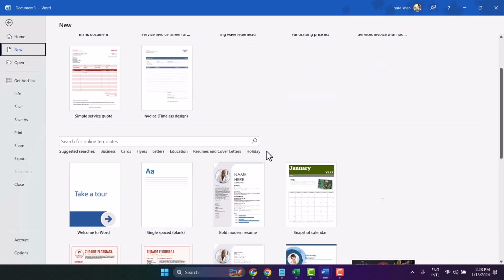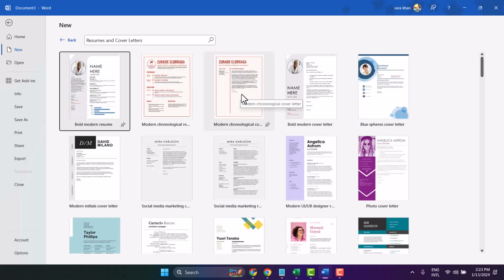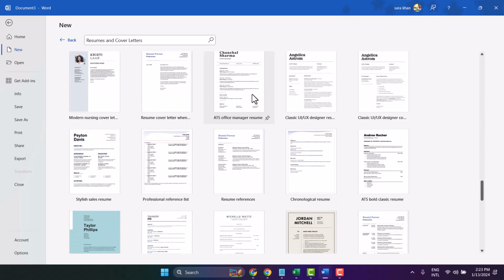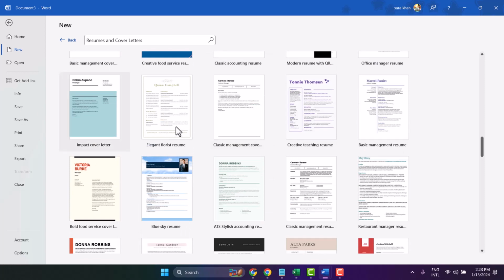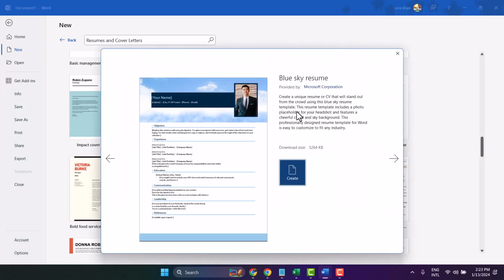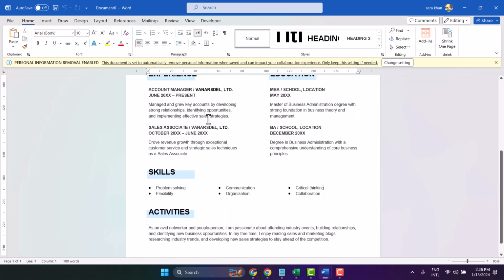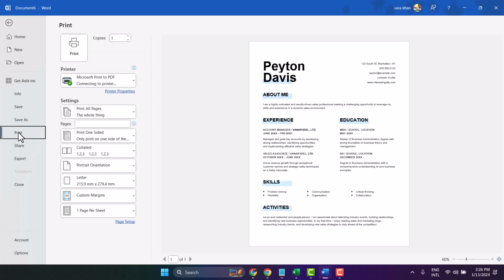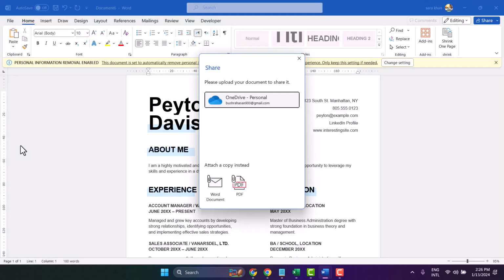How to get resume template on Microsoft word